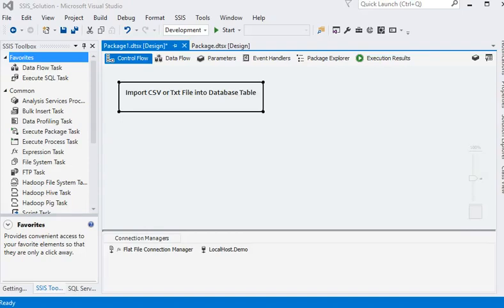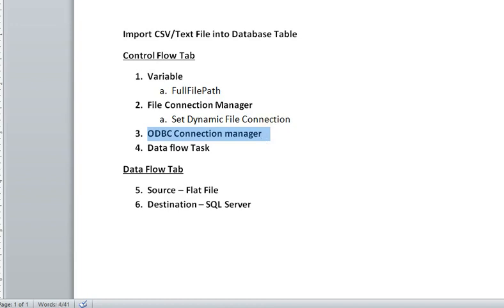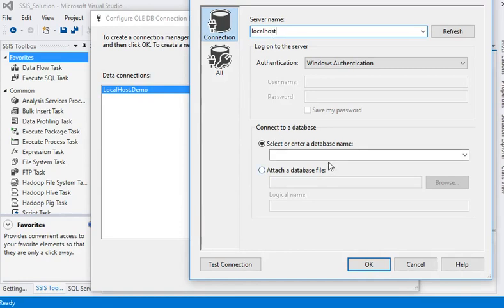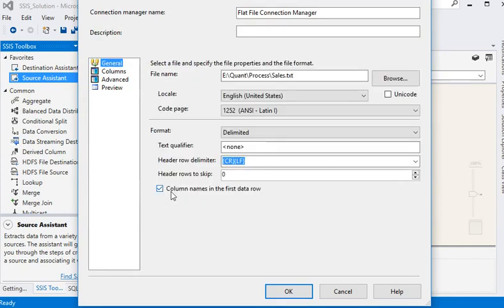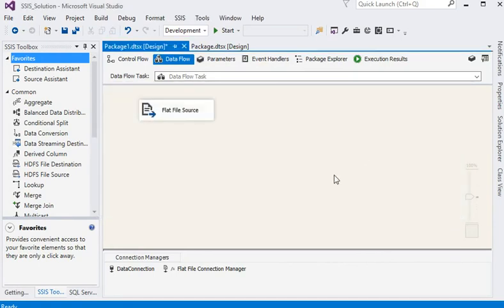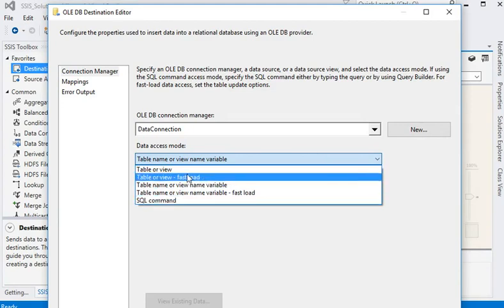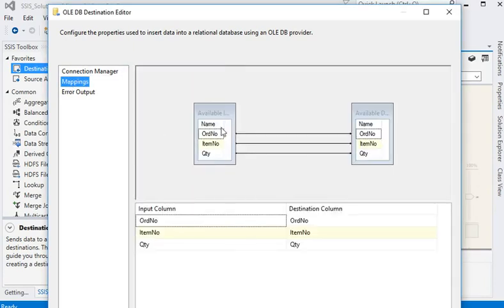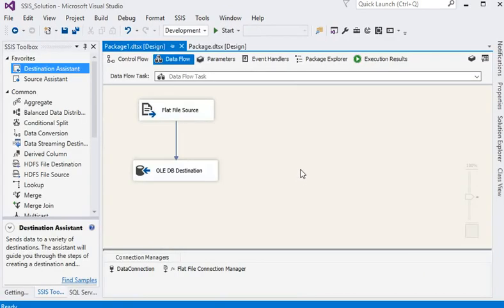SSIS - How to Import CSV or Txt Files into Database Table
In this tutorial, we are going to explain the functionalities as How to Import CSV or Txt Files into Database Table in SQL Server Integration Services. Variables are extremely important and are widely used in an SSIS package. A variable is a named object that stores one or more values and can be referenced by various SSIS components throughout the package’s execution.